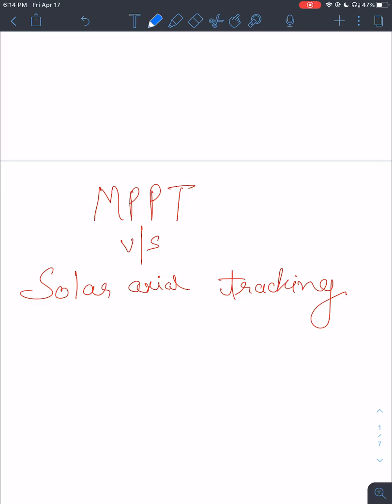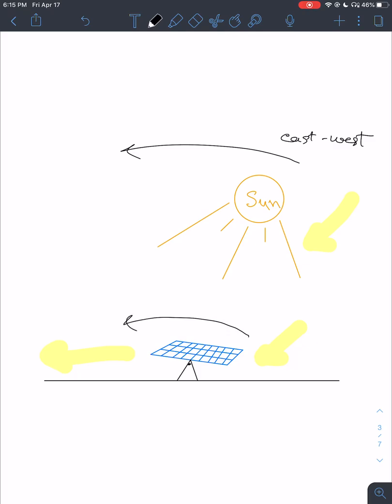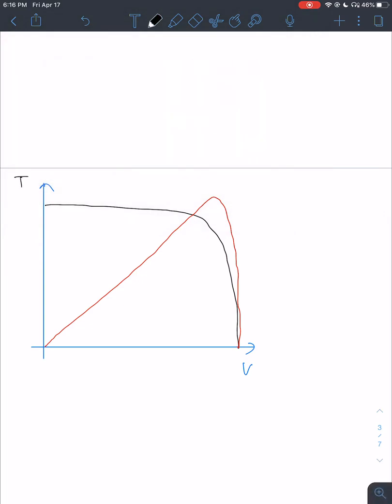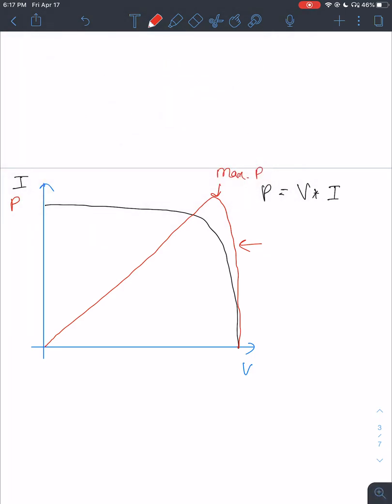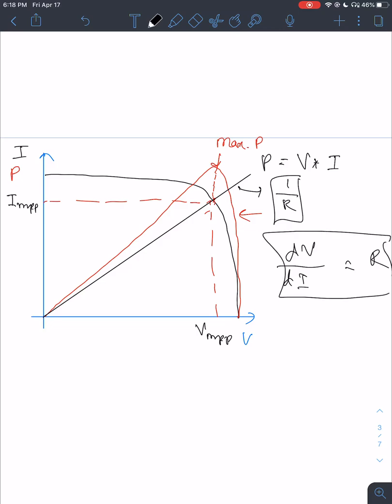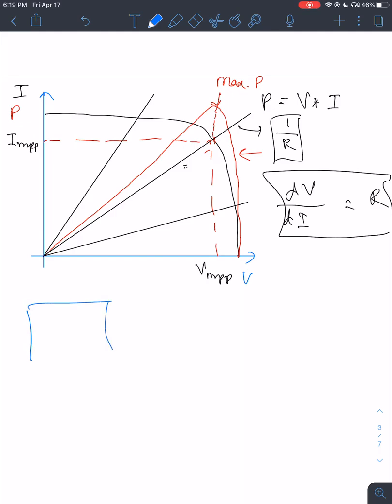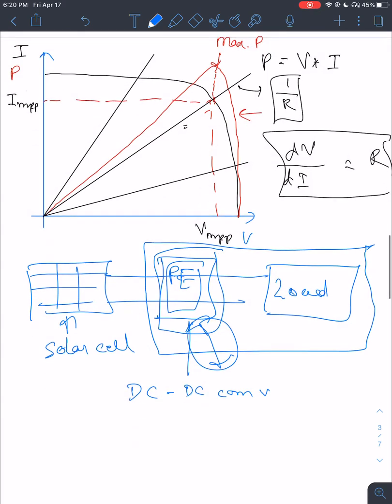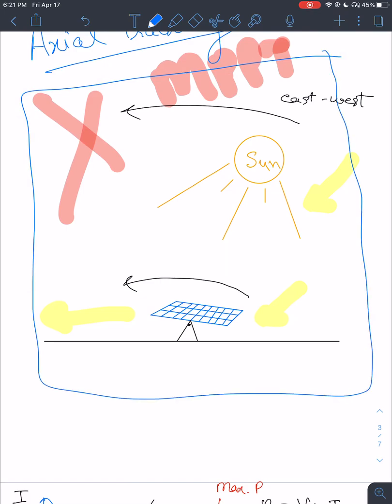Maximum Power Point Tracking vs Solar Axial Tracking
Solar PV is not something that is directly taught in electrical engineering, students do have some knowledge about it, but are confused with some terminologies, MPPT is most common among them. A part of that confusion is due to the word tracking in MPPT which makes one believe that we are tracking the sun., which is certainly not correct. In this video I try to explain what is MPPT. This could be beneficial to electrical engineers, people getting into solar or general public that wants to learn something more.

Created by: Chirag Pachori